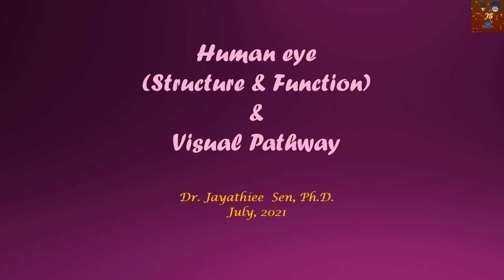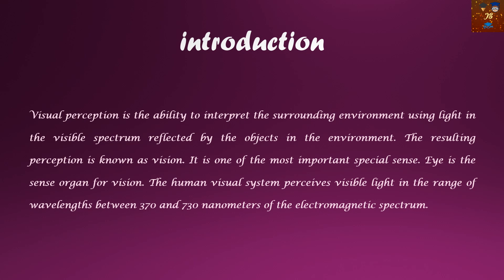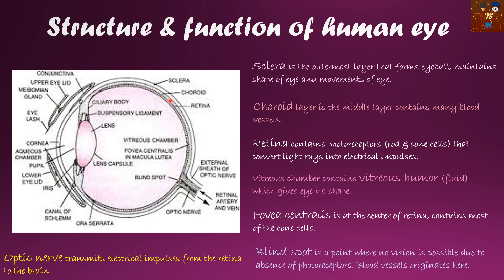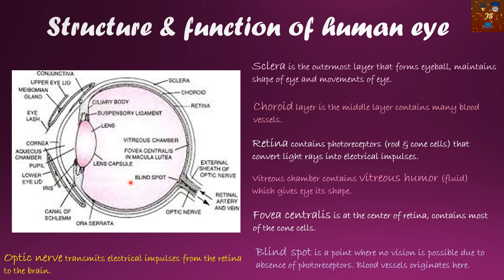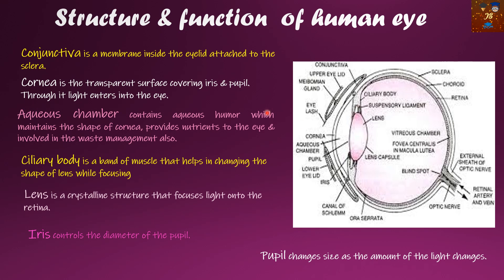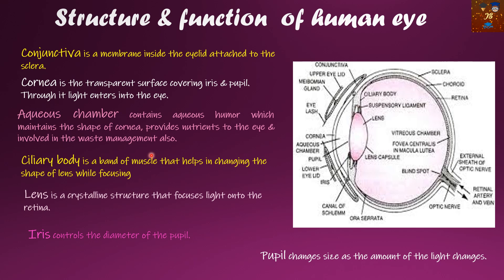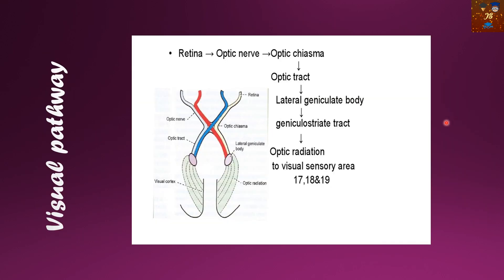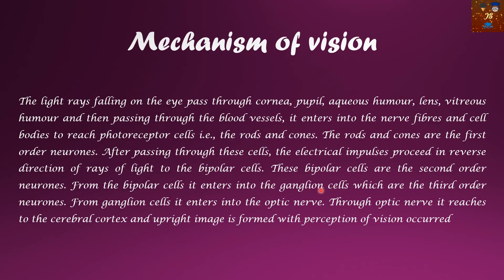Eye(structure & function) visual pathway special sense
Human eye and its structure & functions are explained in a very easy way. visual pathway and mechanism of vision is also included.